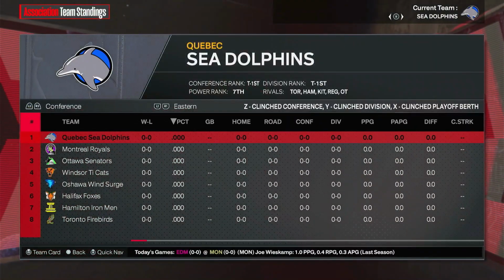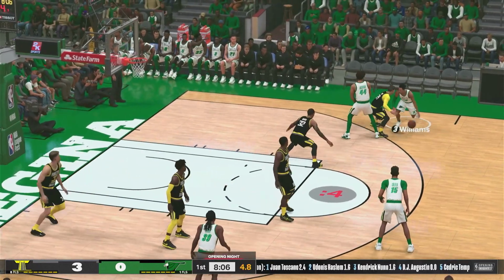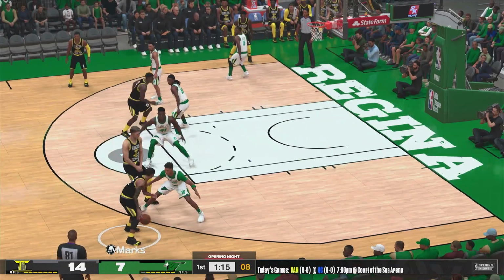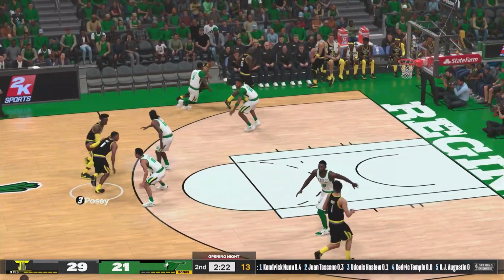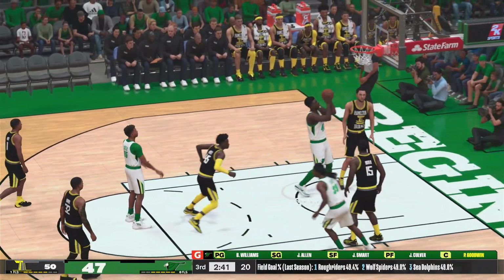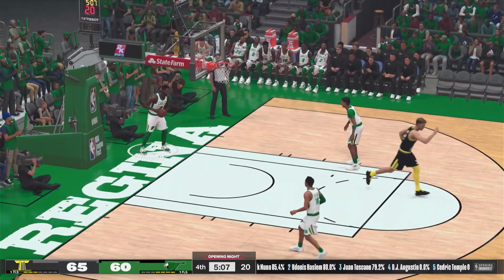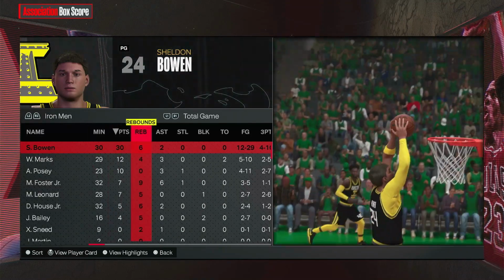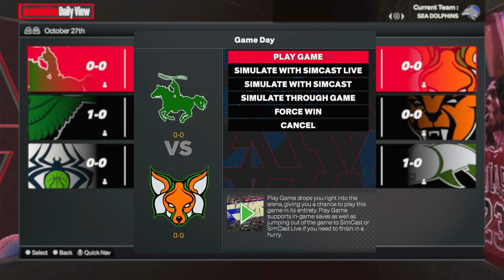Opening Night! (Canadian Basketball League Ep. 1) | Custom NBA 2k League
Welcome everyone to a brand new basketball league located entirely in Canada. In today's episode, we will meet all of the new teams, and watch the first ever CBL game between the Hamilton Iron Men and the Regina Eagles.